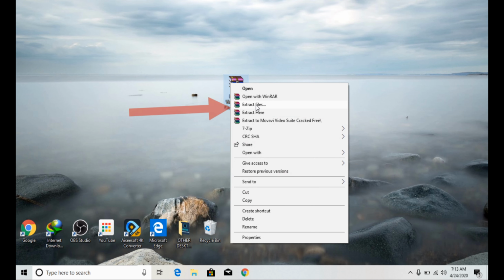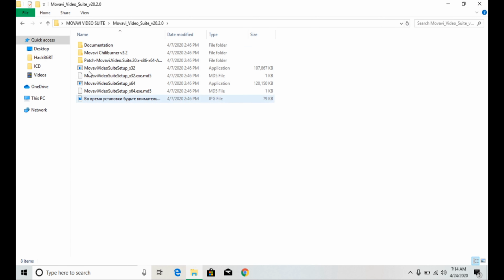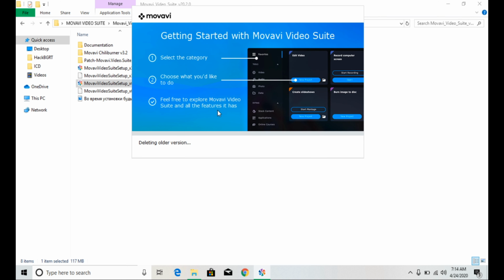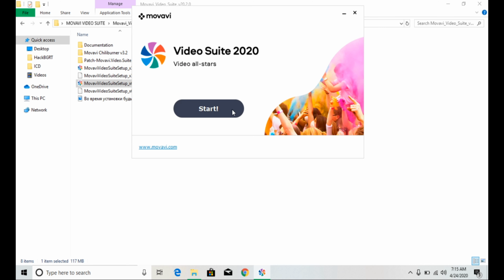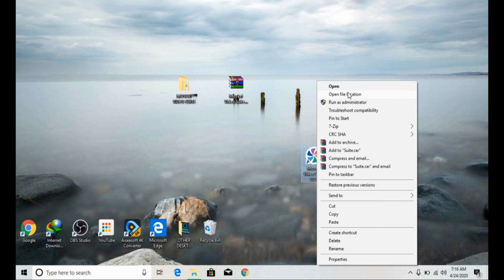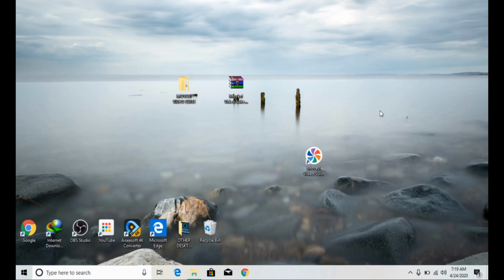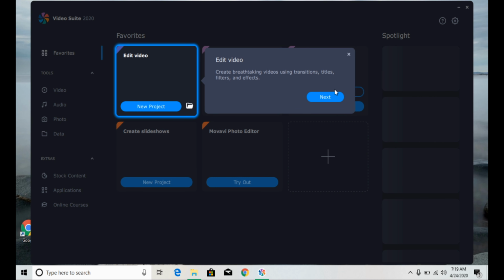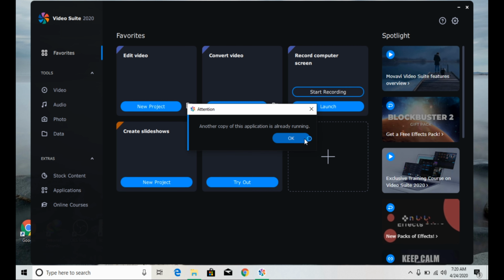MOVAVI VIDEO SUITE FOR FREE WITH CRACK AND DOWNLOAD LINK!!!!!!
HELLO FRIENDS,
IN THIS VIDEO YOU CAN DOWNLOAD MOVAVI VIDEO SUITE COMPLETELY FREE.
I INSTALLED AND CHECKED FOR VIRUS AND IT IS 100% SAFE.
COMMENT DOWN FOR MORE TUTORIALS OR SOMETHING ELSE.

THANKS